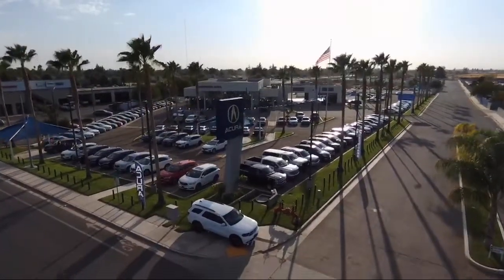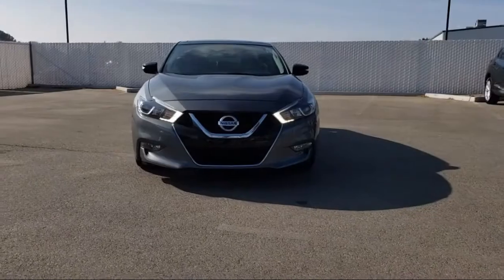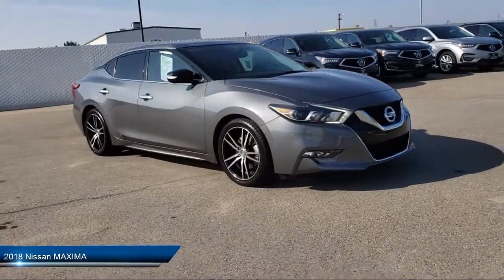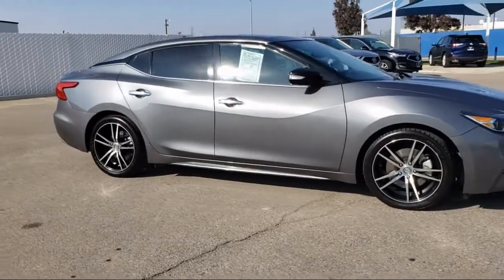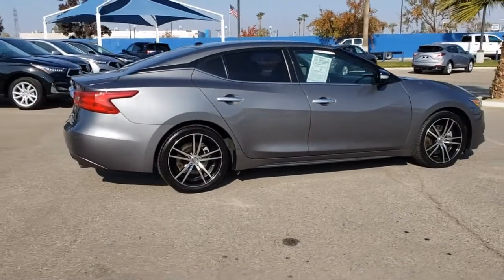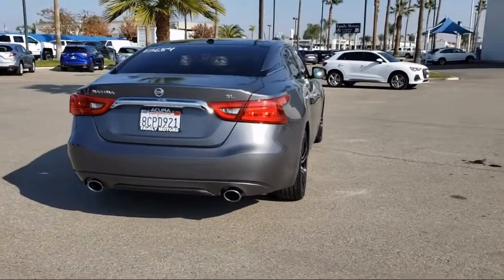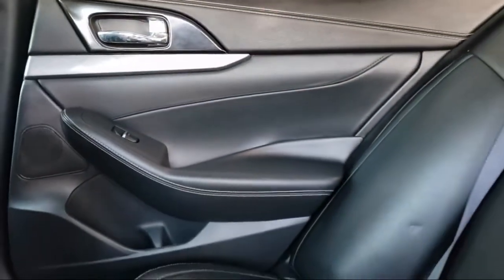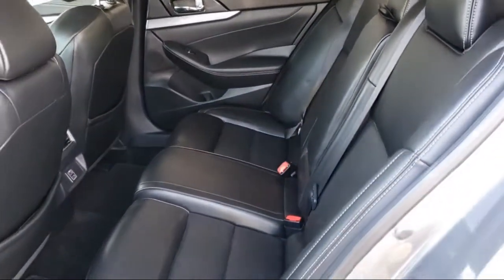2018 Nissan MAXIMA Bakersfield Delano Visalia Valencia Fresno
2018 Nissan MAXIMA Stock Number: 13684 Vin:1N4AA6AP6JC378586.

Bakersfield Acura
4625 Wible Rd